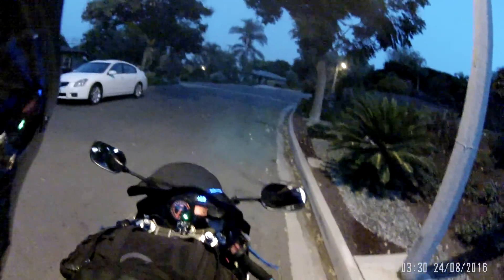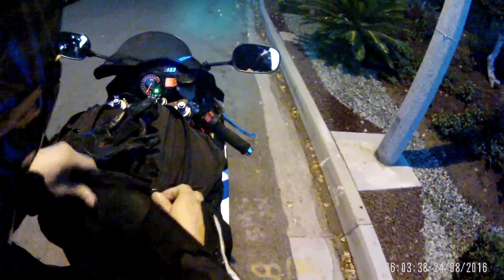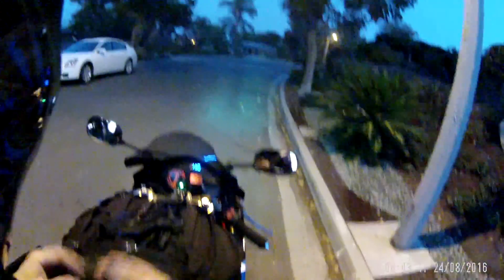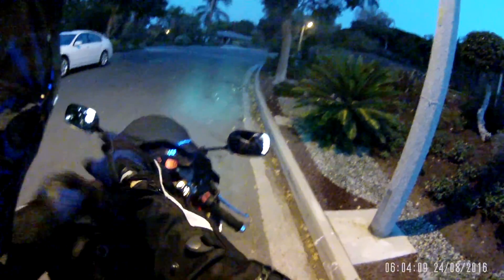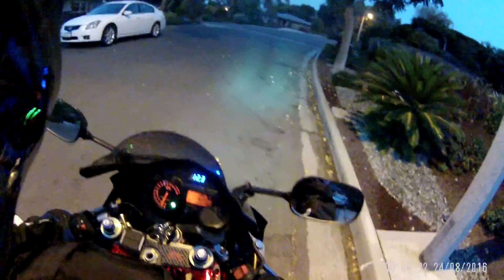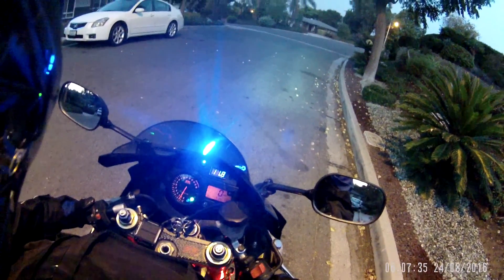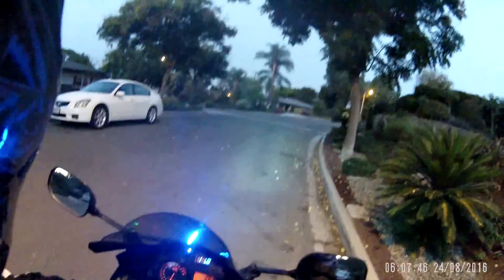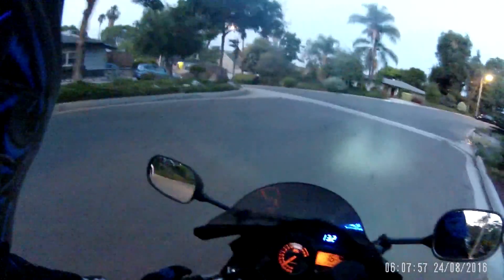K4 and K5 Suzuki GSXR Voltmeter and Switch Panel Review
The benefits of adding a volt meter is much more then just knowing how much life is left in your battery. A volt meter can tell the rider from the start if his bike is trust worthy to take on the road for the day by viewing your meter reads from a simple digital voltmeter. Off the batt you instantly know how much power you currently have, If your STVA is working as it should during warm up idle, if the voltage rectifier is working correctly, if the stater is charging as it should and how much drain things like low/high beam and fog light affect the replenishment of power to the battery while these things are powered on, not to mention any extra gadgets you may have added. In this video I show you how I go through these checks daily before my ride to work.

Amazon Link For Digital Gage:
Green

The switch panel is made of PLA/ABS plastic and can be modified or adjusted with sanding or dremel tool just like any other plastic to fine tuning or installation of on/off switches or what have you. I can produce these parts in various colors such as Black, White, Light Blue, Shear Blue, Shear Red. With shear colors you can place a light behind and have the whole panel glow.